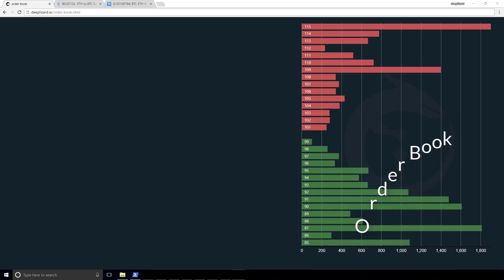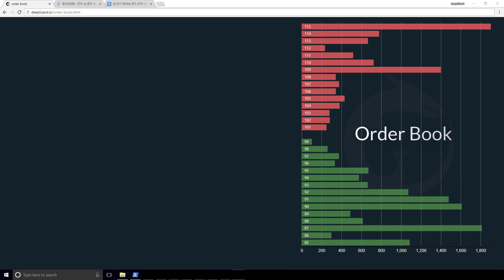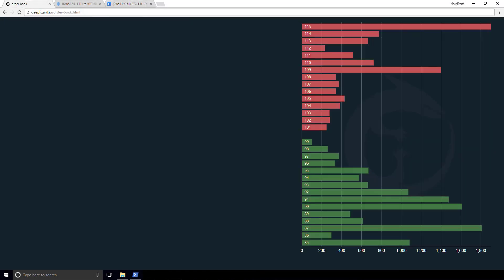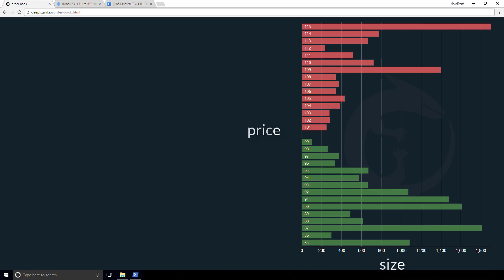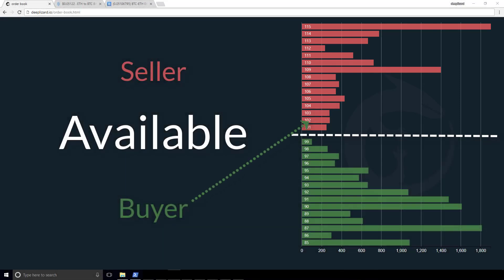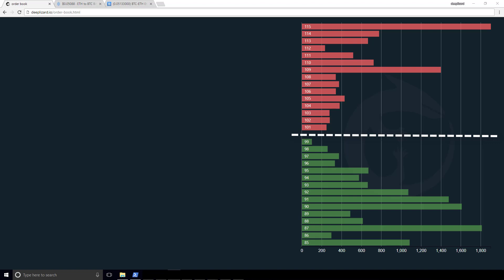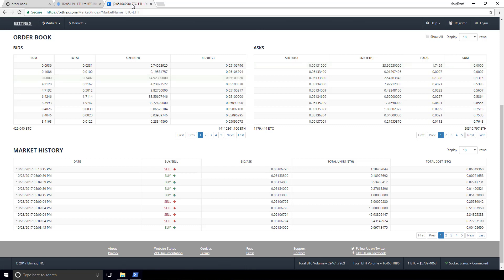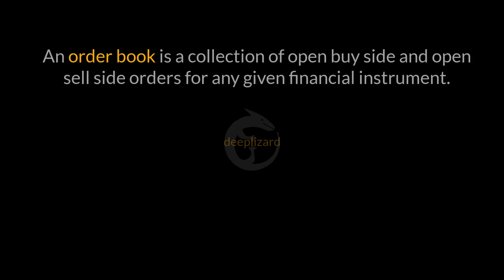What is an order book?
An order book is a collection of open buy side and open sell side orders for any given financial instrument. Understanding the order book is an important part of trading.

🕒🦎 VIDEO SECTIONS 🦎🕒

00:00 Welcome to DEEPLIZARD - Go to deeplizard.com for learning resources
00:30 Help deeplizard add video timestamps - See example in the description
04:42 Collective Intelligence and the DEEPLIZARD HIVEMIND

❤️🦎 Special thanks to the following polymaths of the deeplizard hivemind:
Tammy
Mano Prime
Ling Li